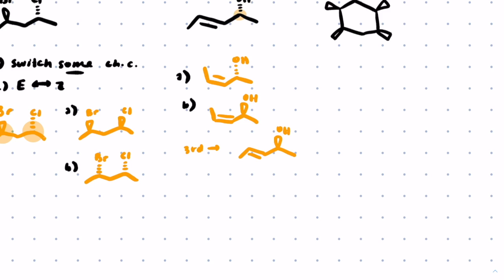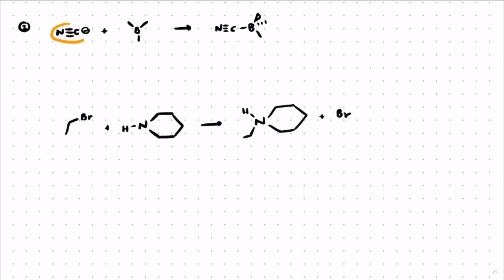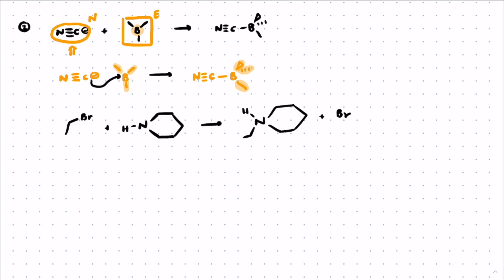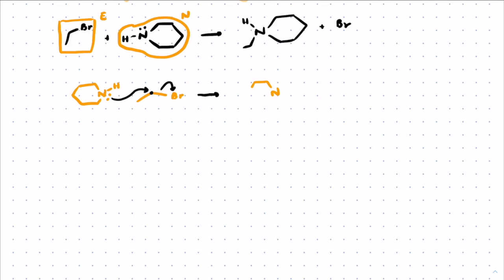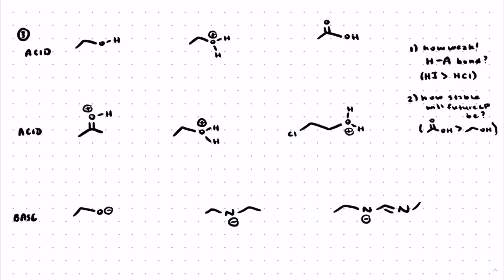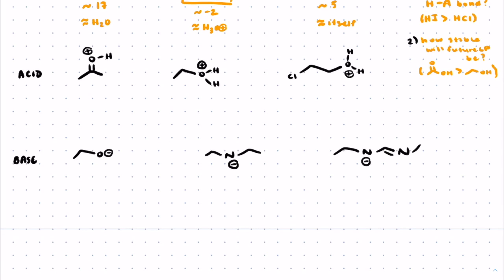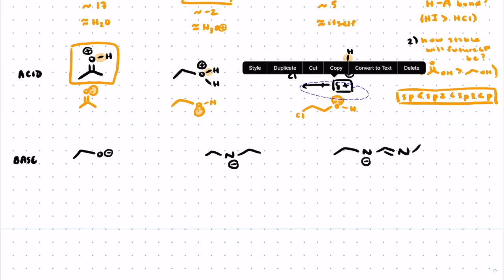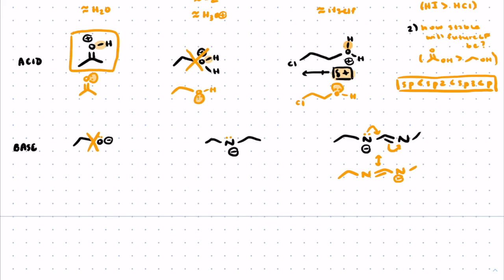Summer 350: Quiz 6 Walkthrough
This video is a walkthrough of quiz 6, which covered stereochemical relationships, nucleophilicity and acid base chemistry. Good luck, enjoy and happy chemming!
Question 1 (Stereochemical Relationships) - 0:00
Question 2 (Nucleophilicity) - 7:38
Question 3 (Acid-Base Chemistry) - 12:58